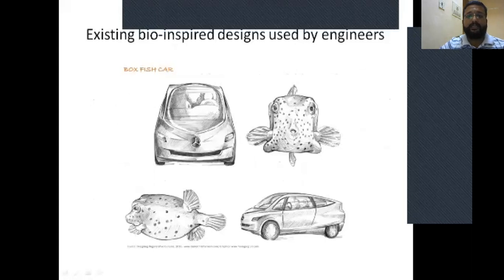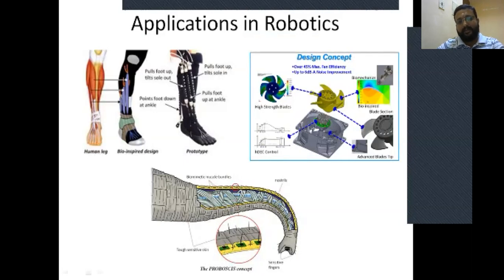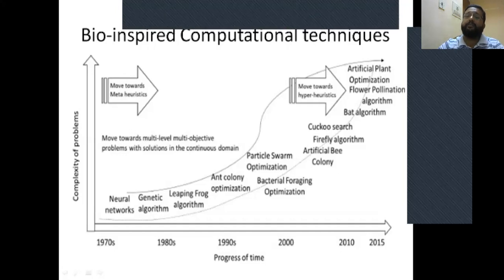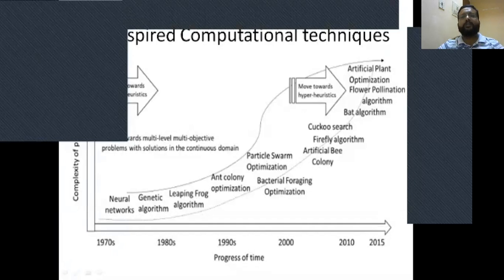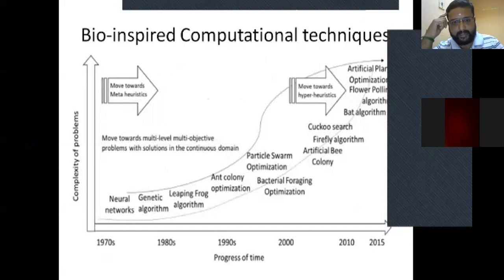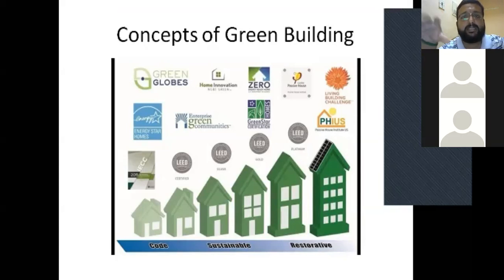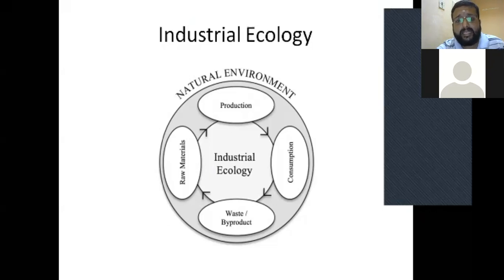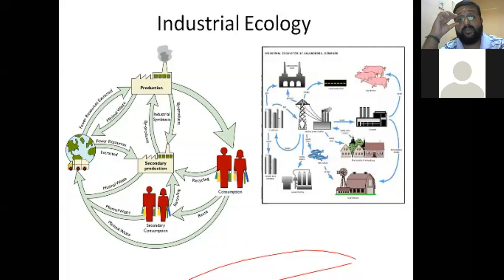Bio Inspired Design Unit 5 Online class session